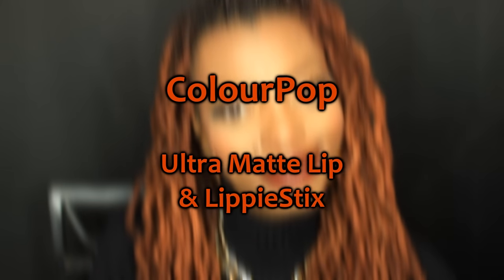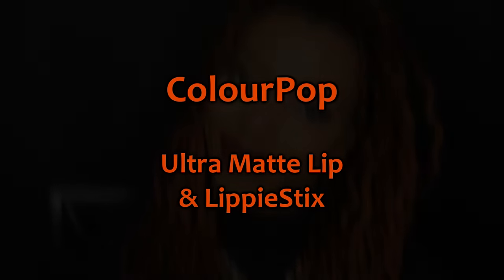Are COLOURPOP Lipsticks Worth the Hype? Swatch/Haul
Wanna see if I think these ColourPop lipsticks (Ultra Matte and Lippie Stix) are worth the hype? See how they look on my brown skin!

Colors featured are:
Limbo
LAX
Creature
Nevermind
Ellarie
More Better
Kapow
Zipper
Stingraye

LOVE LIGHT LOCS INSTAGRAM: @lovelightlocs